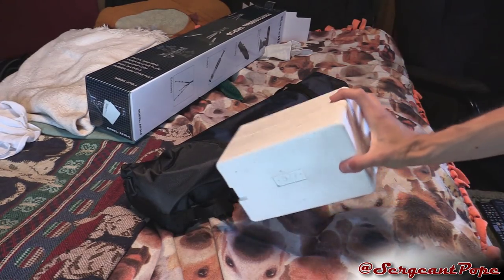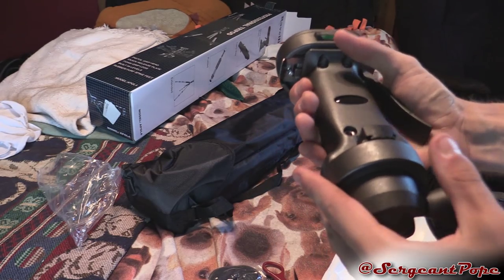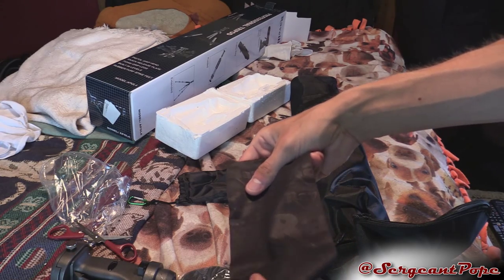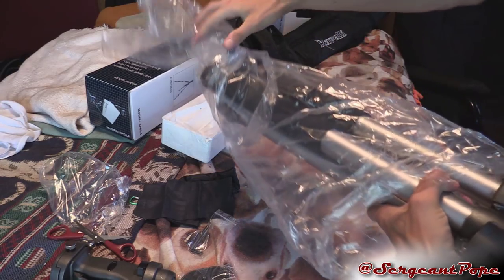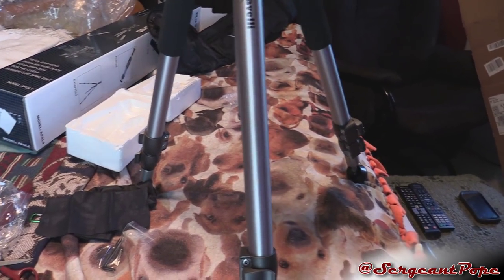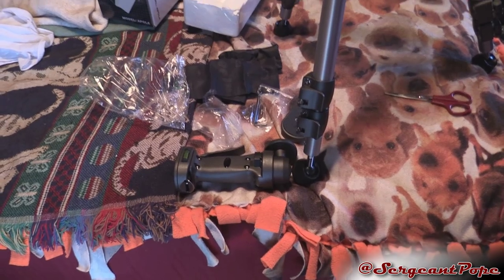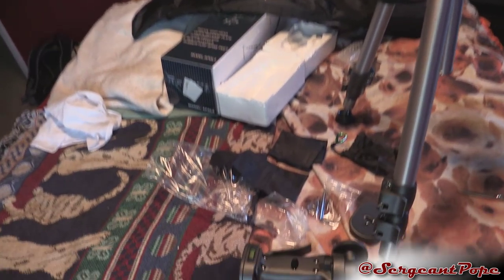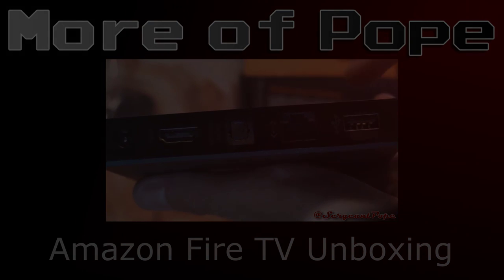Ravelli 70" Tripod unboxing - APGL4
New camcorder means I need a new tripod. This isn't the fanciest tripod out there, but there's no way I'm paying more than $100 for something to just hold my camera up. For the cash, this tripod looks awesome, with a few weird flaws...

Let me know if this video was awesome or if it sucked cock. Like the video or dislike it, plus give me a comment!